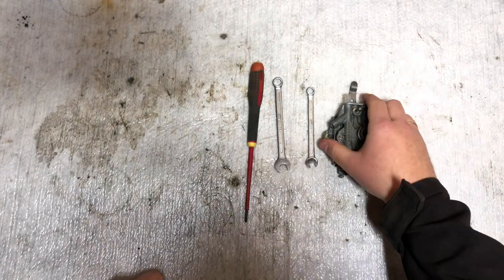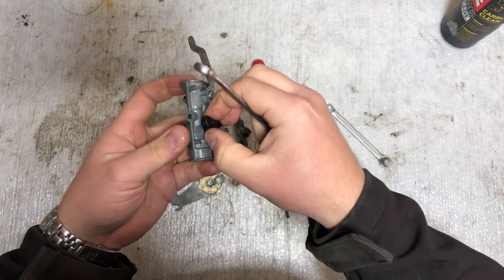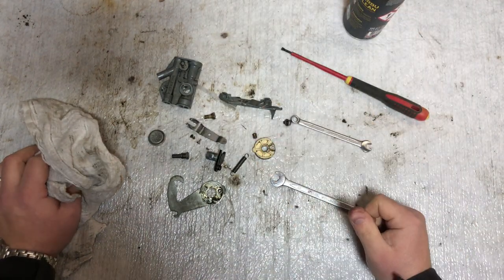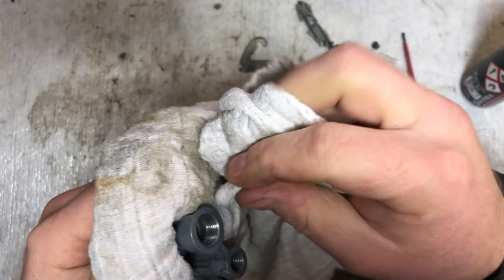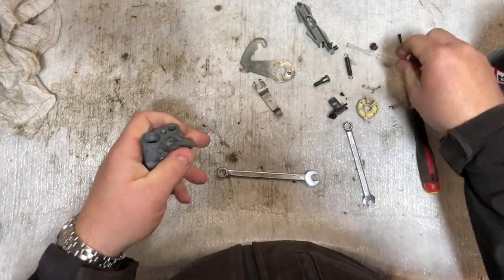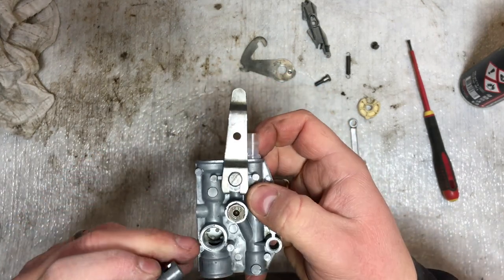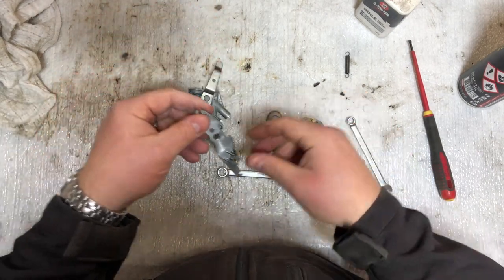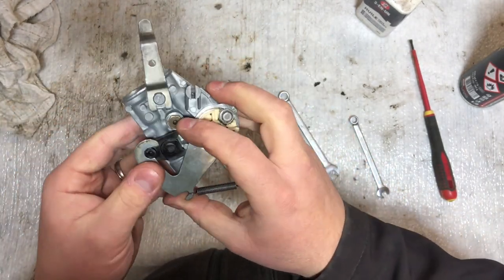How to restore the Velo SoleX 3800 carburetor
Step-by-step guide on how to disassembly, clean and rebuild the carburetor of the Velo SoleX 3800, 5000 and Micron.

This video is a part of a series of videos, showing my complete restoration of my Velo Solex 3800 from 1966.